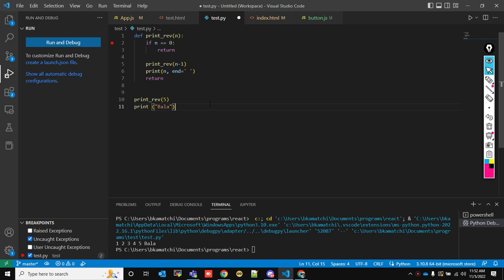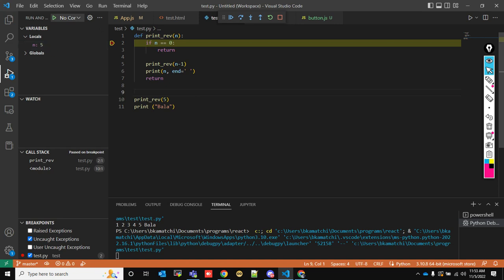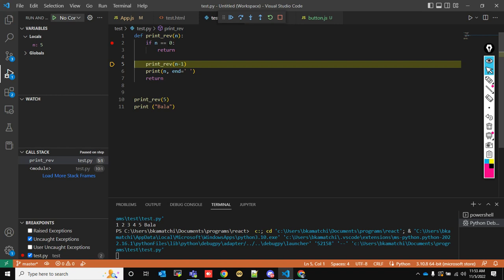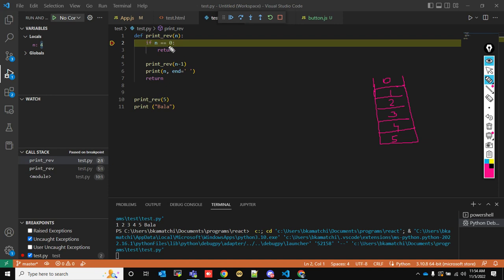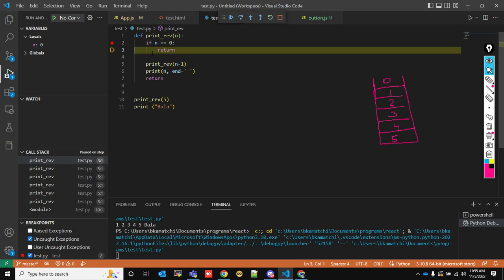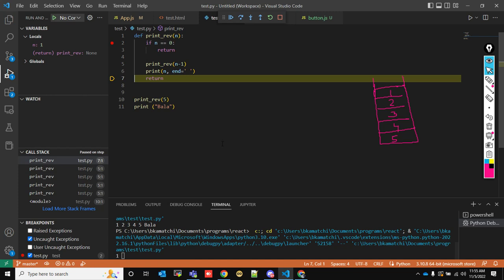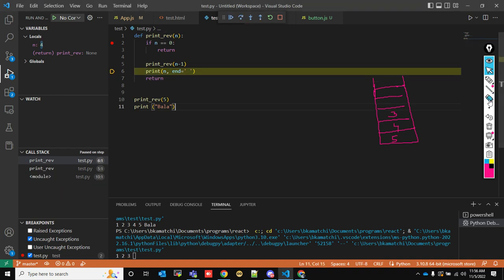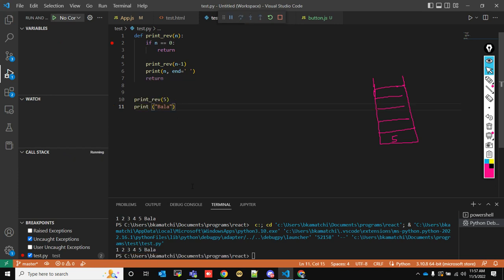Recursion in Python